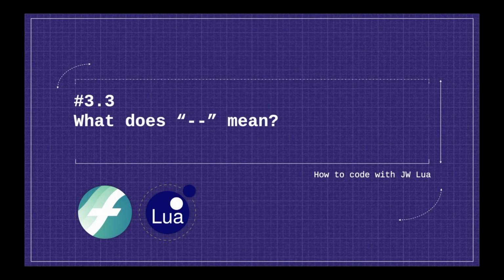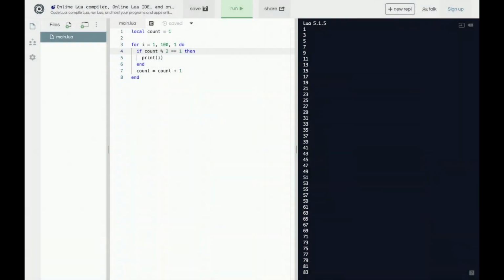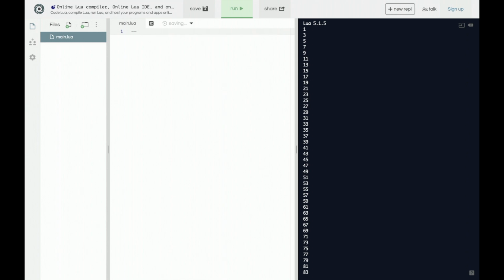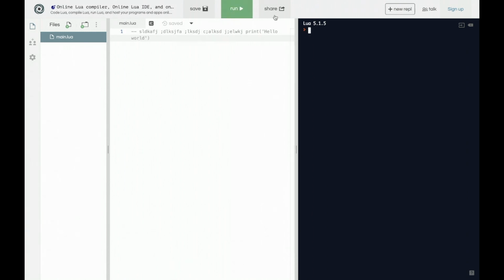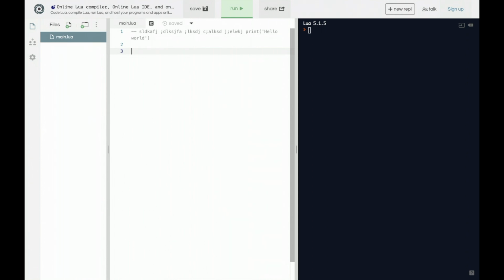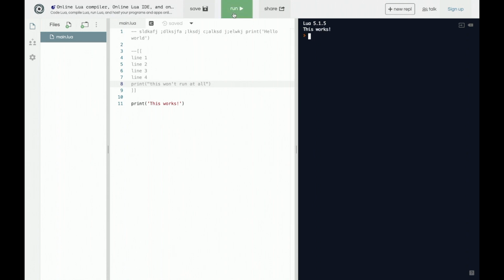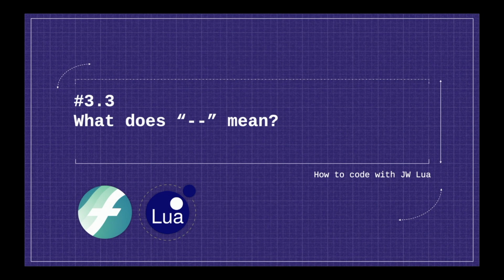JW Lua 3.3: What Does "--" Mean? | Finale Superuser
This video is about JW Lua 3.3: What Does "--" Mean? | Finale Superuser .